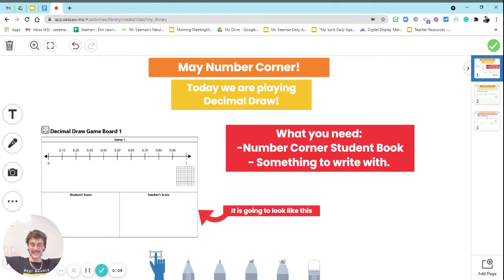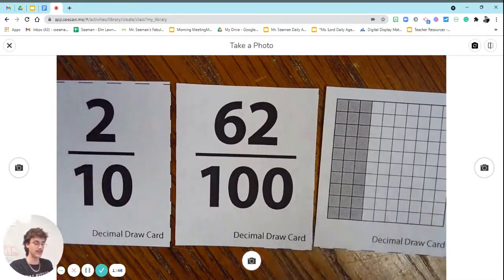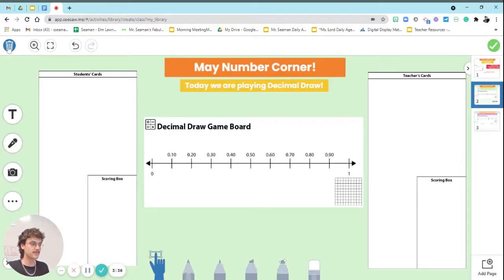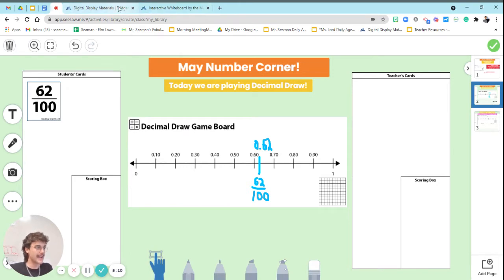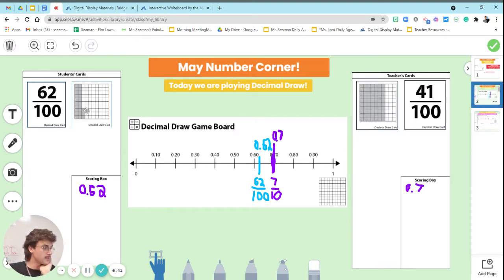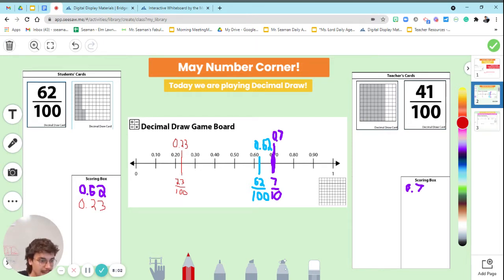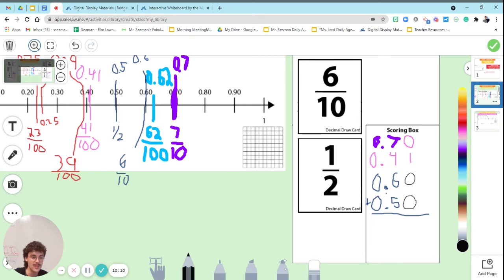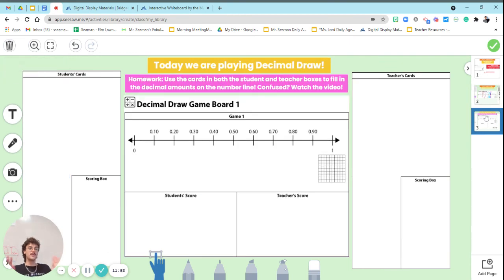May Number Corner Decimal Draw